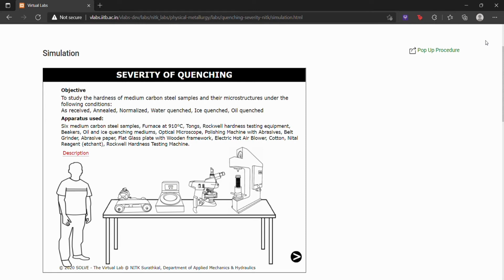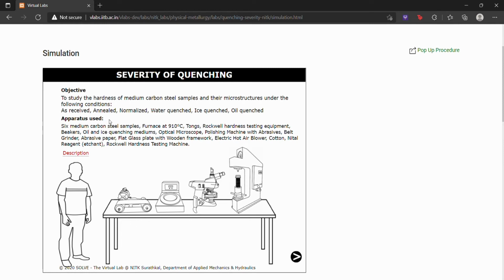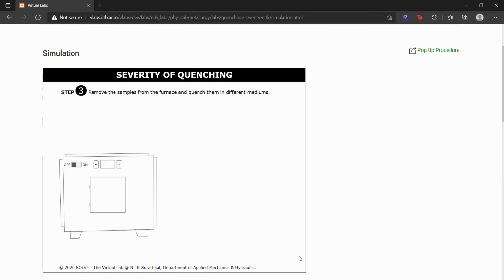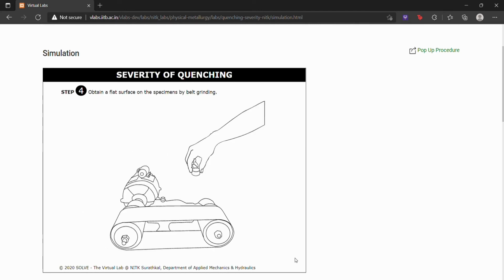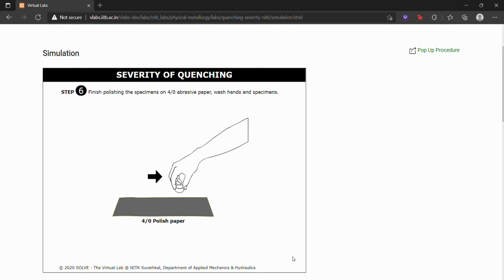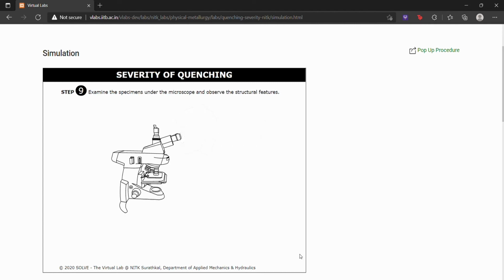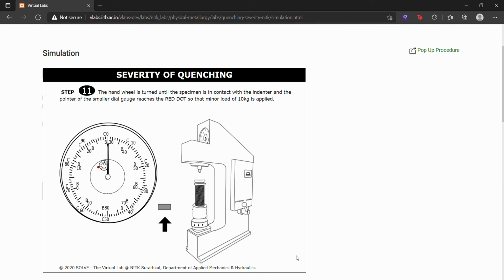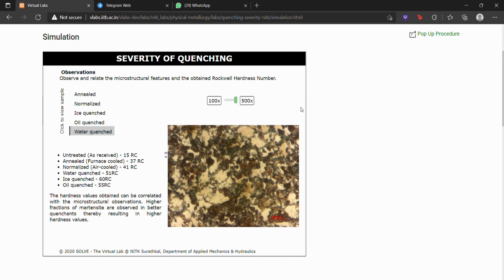DJJ30113-Severity of Quenching